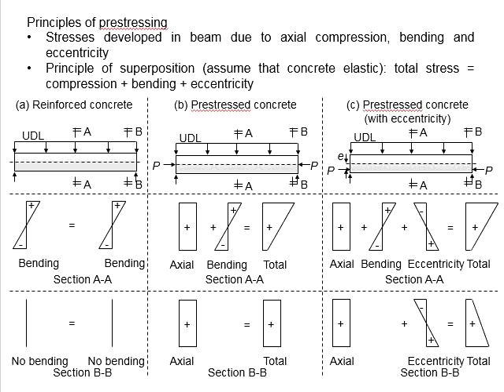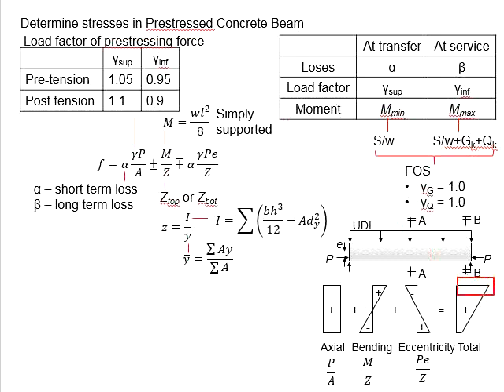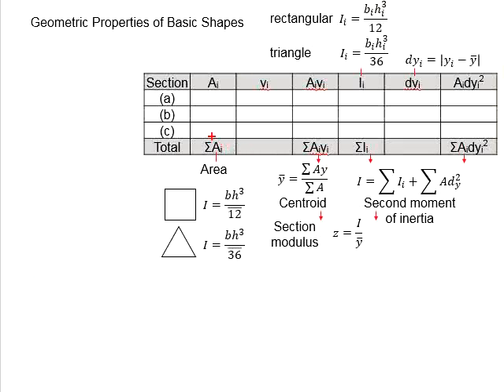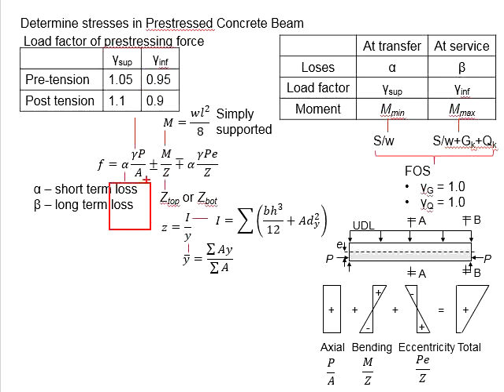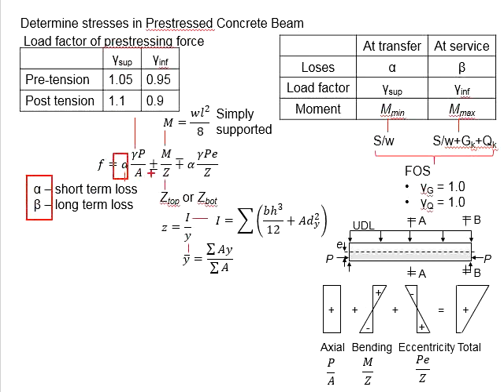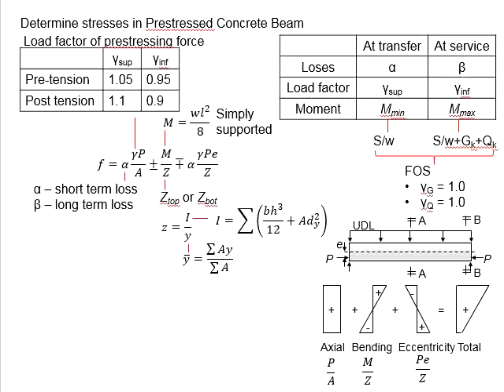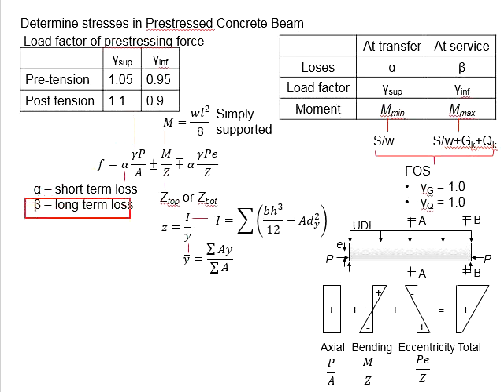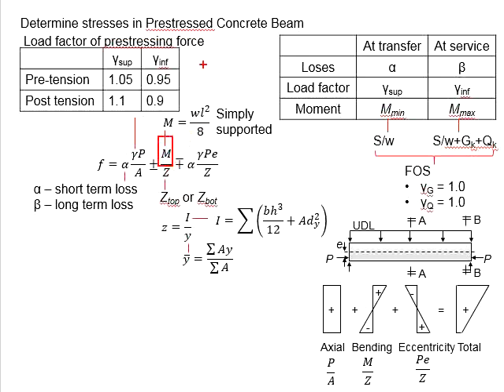2.9 Equations for stresses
Equations to determine the stresses in prestressed concrtee member.